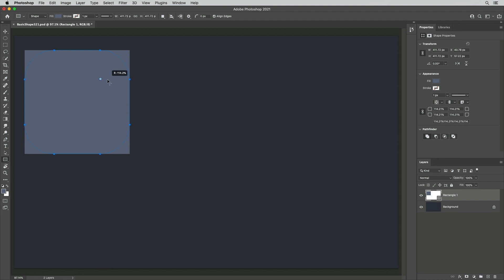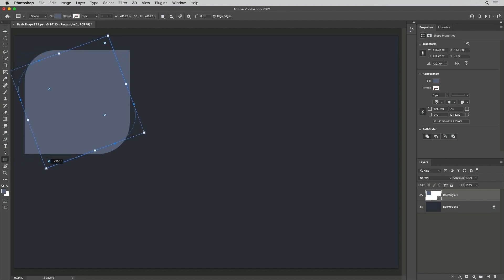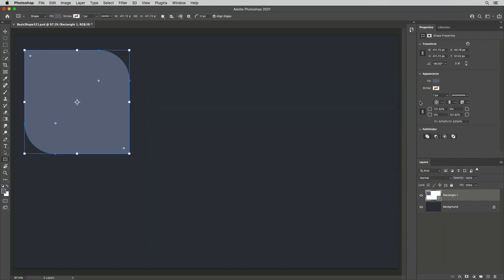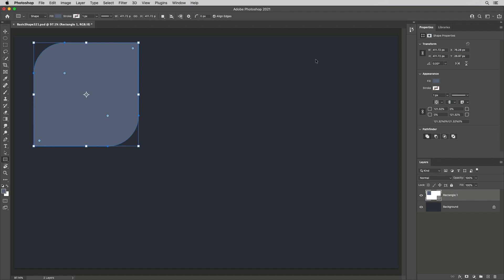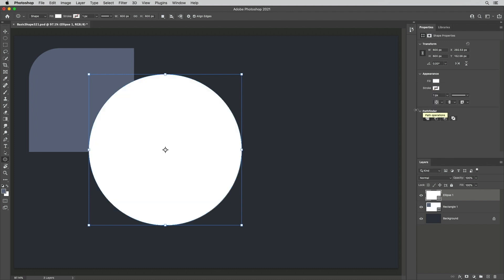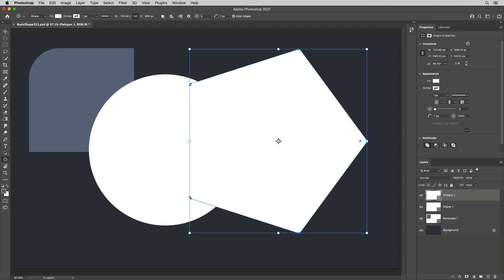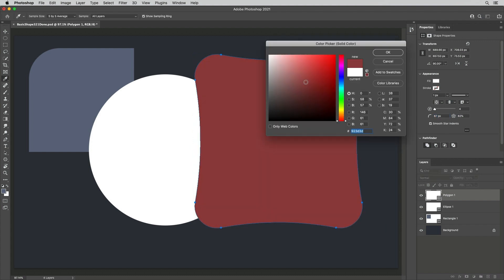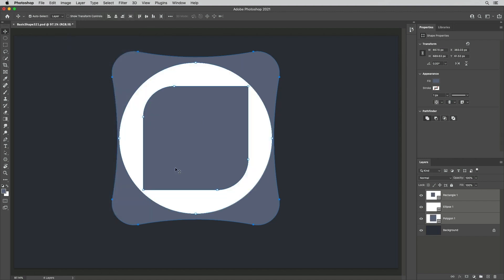10 Easy Shortcuts When Working With Shapes in Photoshop | Adobe Photoshop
Learn Photoshop tips and tricks from longtime Adobe evangelist Julieanne Kost. In this episode, Julieanne shares 10 tips for working with shapes in Photoshop.

10 Easy Shortcuts When Working With Shapes in Photoshop | Adobe Photoshop